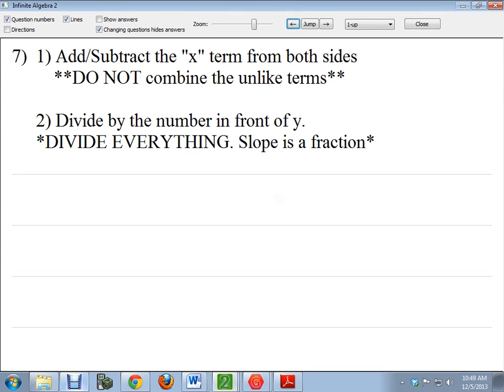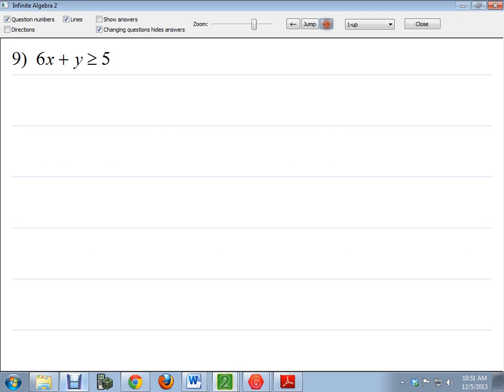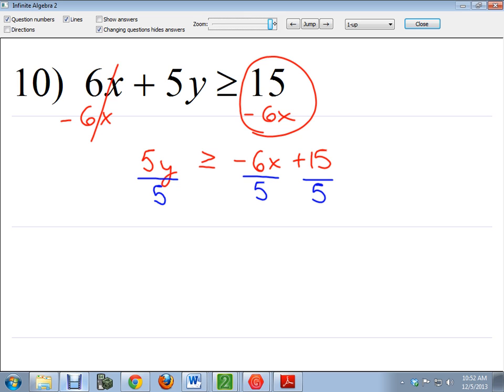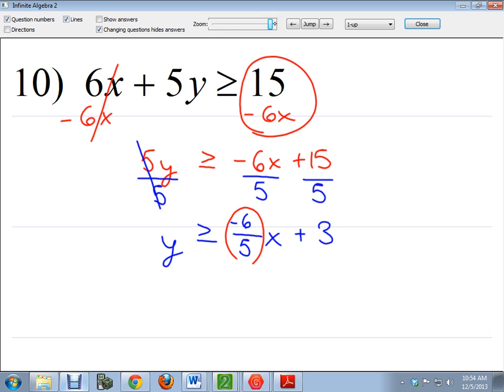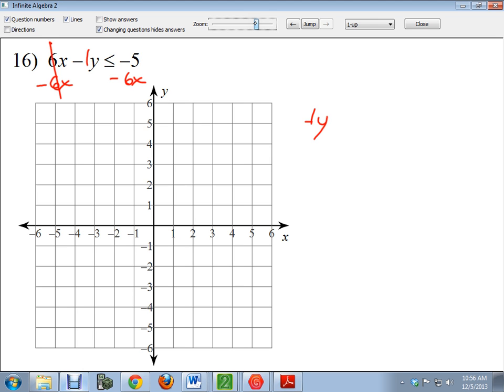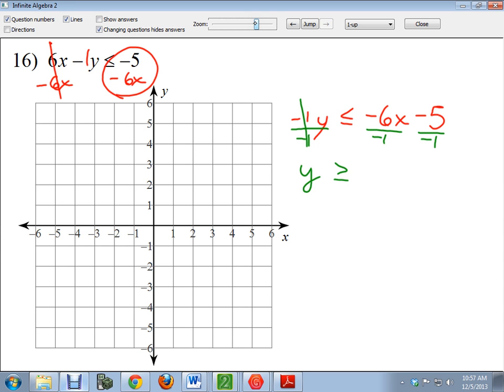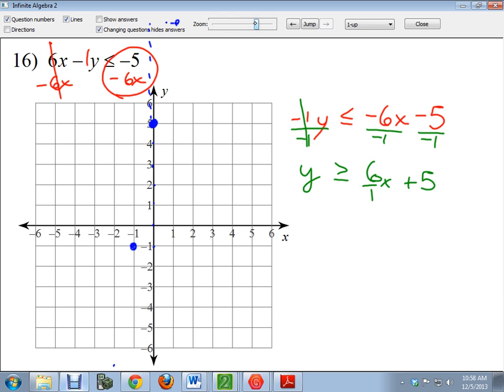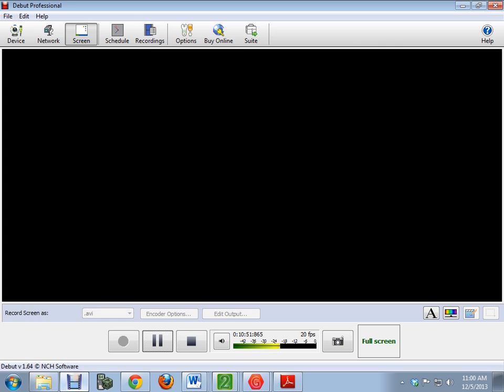Graphing Linear Inequalities in Standard Form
Step 1) Add/Subtract the "x term" from both sides.
Step 2) Divide both sides by the number in front of "y"
 - If you divide by a negative, flip the inequality